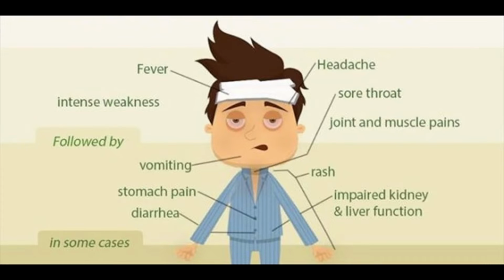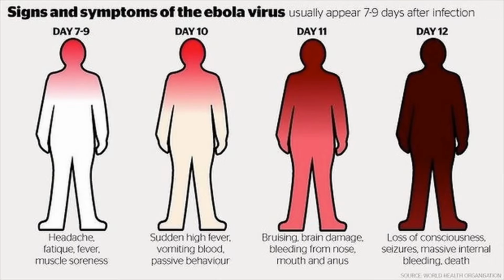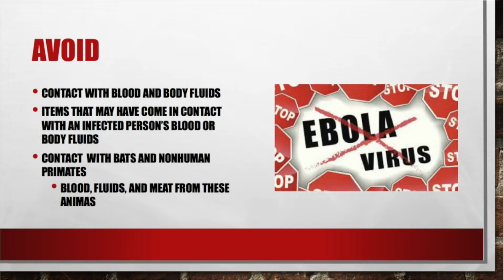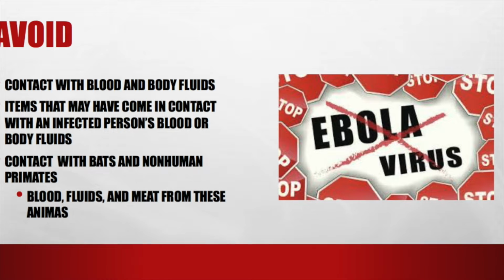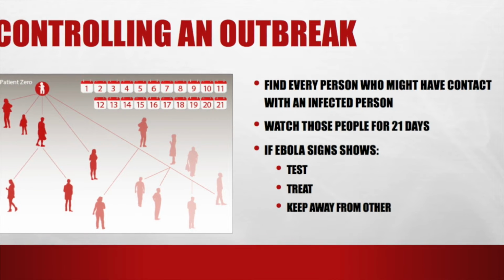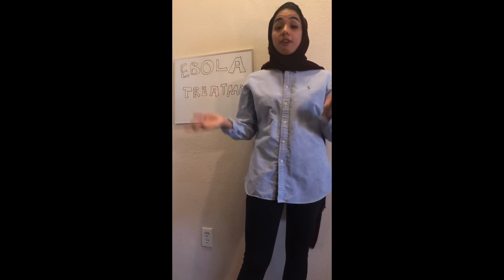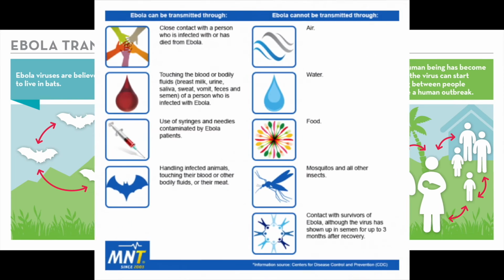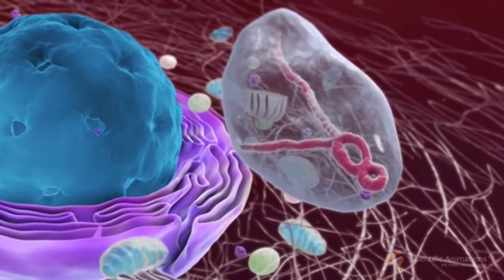Ebola Video Finished